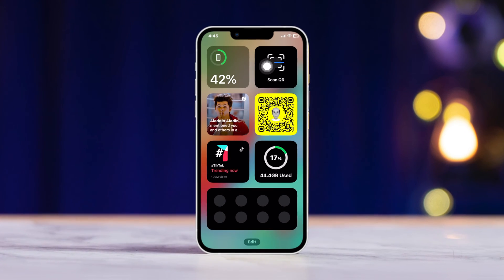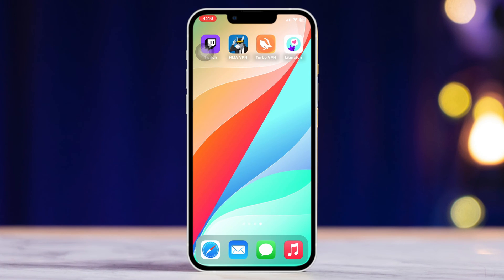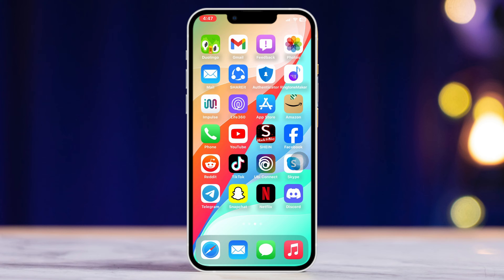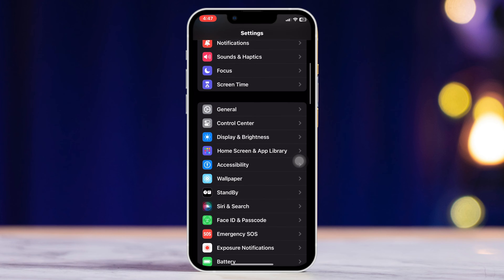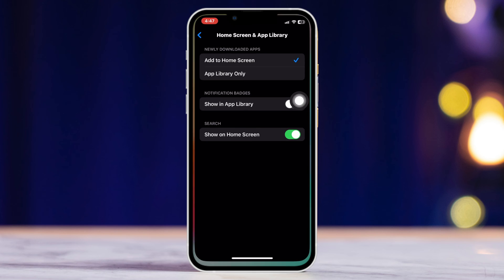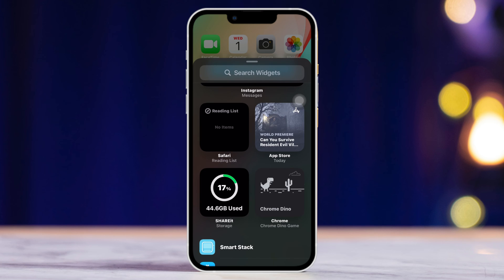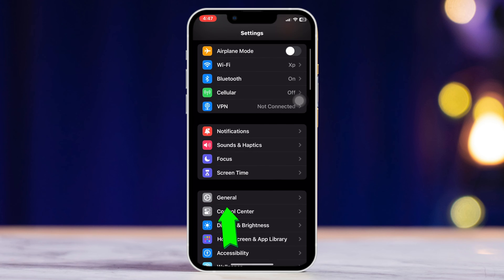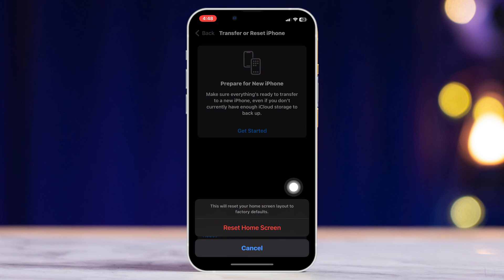How to Fix Widgets Has Stopped Working After iOS 17 Update | iPhone Widgets Not Working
You may face iPhone widget glitches after iOS 17 update. If your widgets has stopped working after the iOS 17 update and iPhone widgets not working, then watch this video. In this video, I'm gonna show you how to fix widgets stopped working problem after iOS 17 and the right way to solve widget errors on iPhones after the iOS 17 update.

So no worries if your widgets not working on your iPhone after the iOS 17 update or if iPhone widgets are not showing after the iOS update. Watch the video guide, follow the process step by step carefully, and learn the right method to solve iPhone widgets don't work issue and how to fix widget errors.

00:01- Video intro
00:11- Method 1: Restart your iPhone
00:23- Method 2: Enable widgets
00:36- Method 3: Remove and re-add the widgets
00:51- Method 4: Reset home screen layout
01:08- Method ending